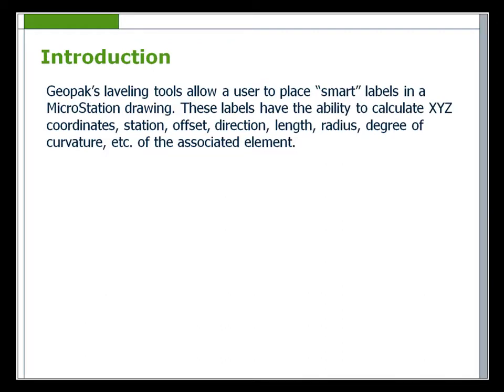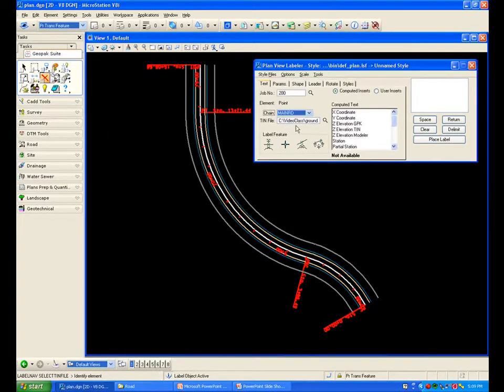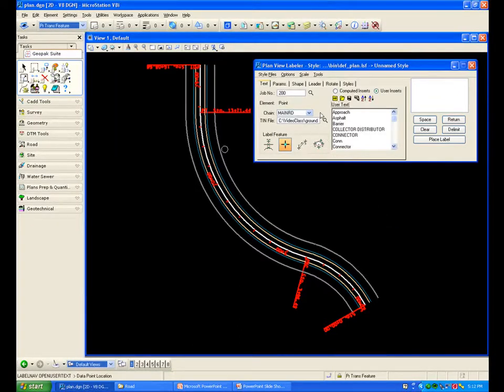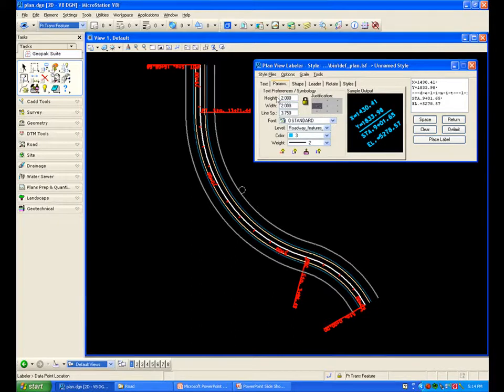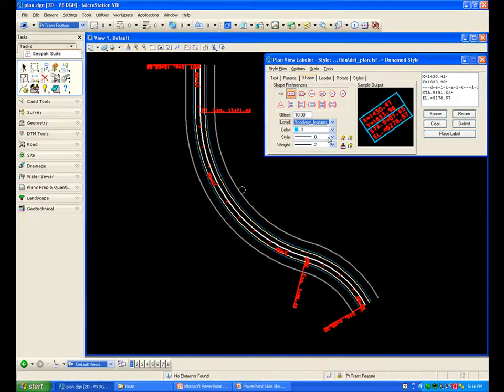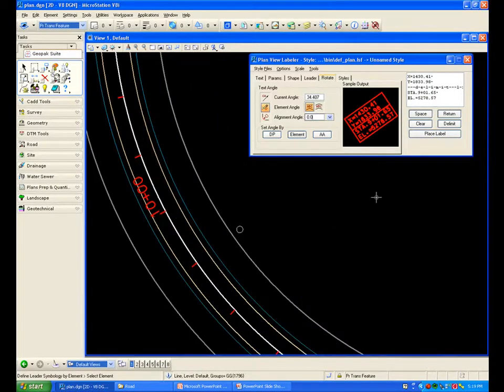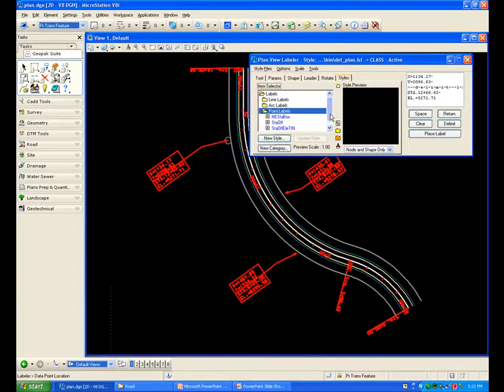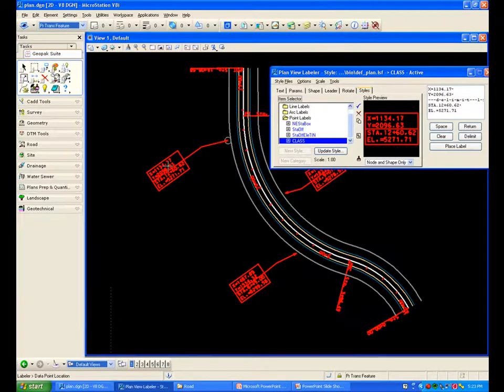16 Geopak V8i Road Labeling